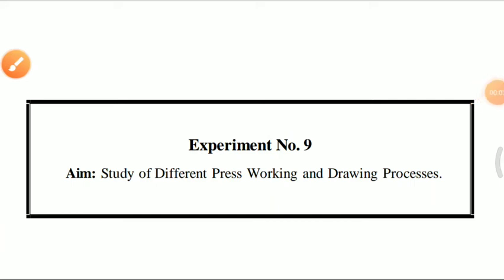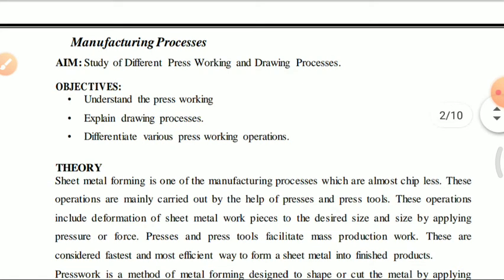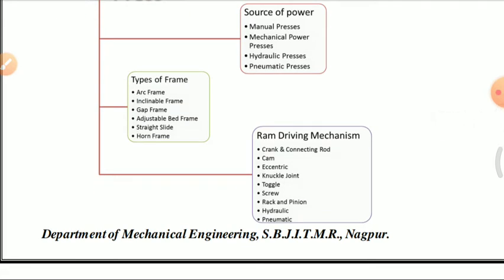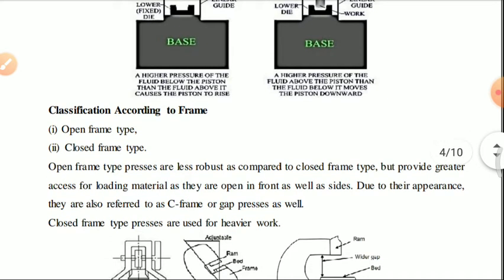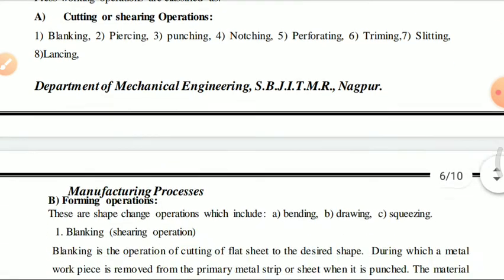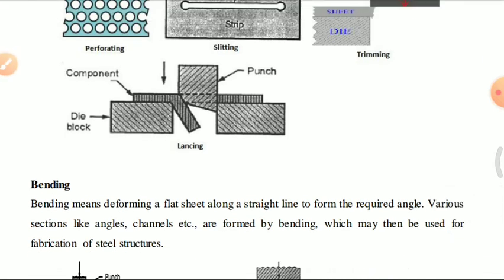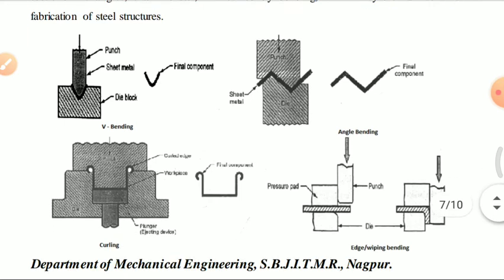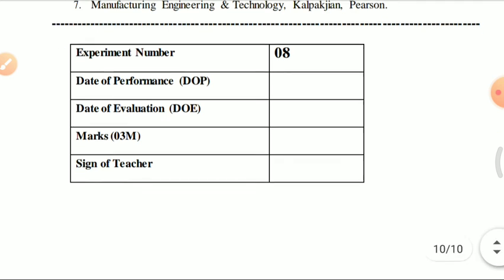02-12-2020, Practical no 9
EXP 9. Study of Different Press Working and Drawing Processes